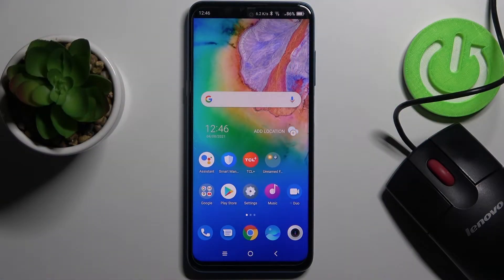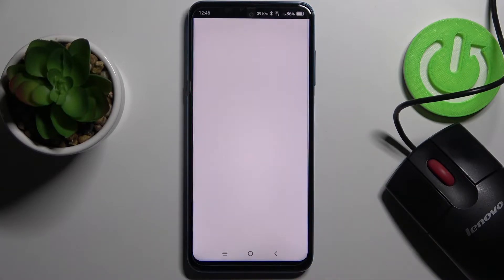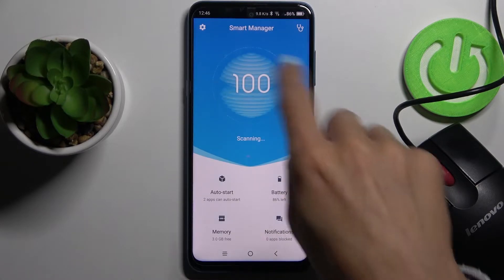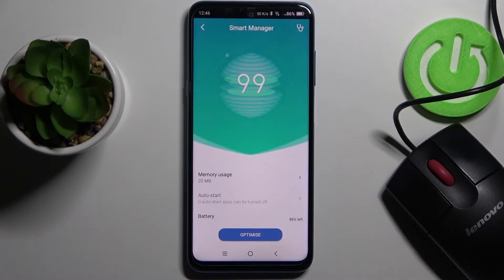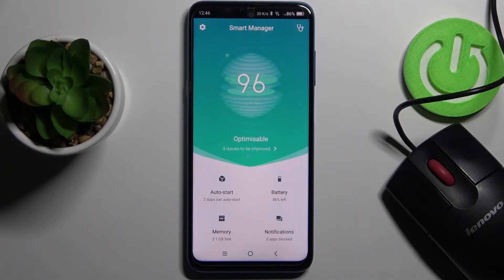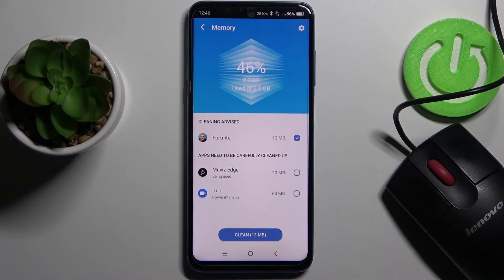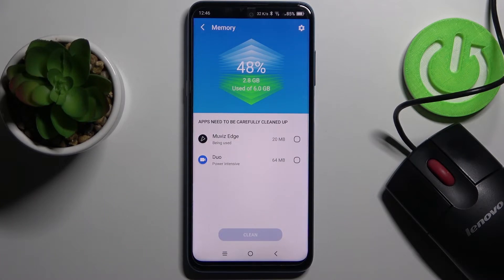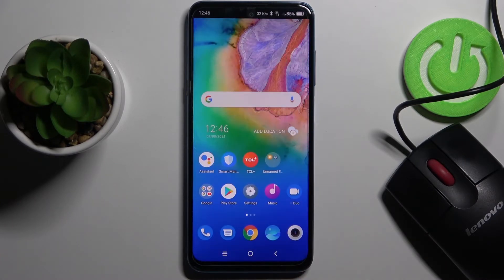How to Speed up TCL 20 5G – Optimize Device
Don't miss this tutorial if you want to speed up your TCL 20 5G. We will show you the best method to optimize this device, so stay here with us. Use the special tool to delete unnecessary files on the TCL 20 5G to instantly speed up this device. You won't lose any app's data.

How to speed up TCL 20 5G? How to remove old files in TCL 20 5G? How to optimize TCL 20 5G? How to free up space in TCL 20 5G? How to speed up system in TCL 20 5G? How to erase temporary files in TCL 20 5G? How to clean storage in TCL 20 5G?